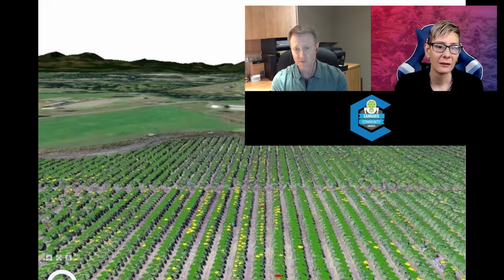Ag-Intel Q & A with Cannabis Community Insider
Host Penelope Hamilton, of The Cannabis Community Insider, welcomes our president, John Ziemanski. John shares how this incredibly highly personalized technology can help cannabis and hemp cultivators remotely track and manage just about any information down to a single plant out of thousands!

Ag-Intel is the first cannabis-specific precision agriculture company in the world that uses Unmanned Aerial Vehicles (UAVs) to help outdoor cannabis cultivators monitor their plants and detect health issues before they become a problem. John shares just how exact and personalized this data driven system can be.